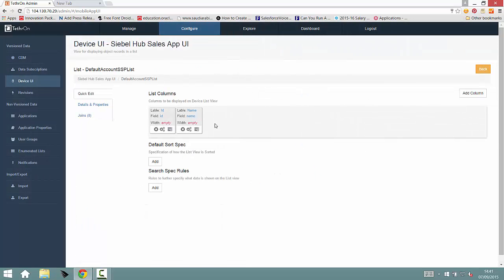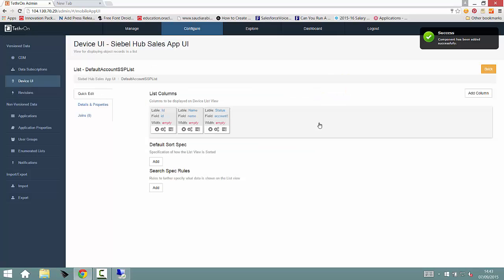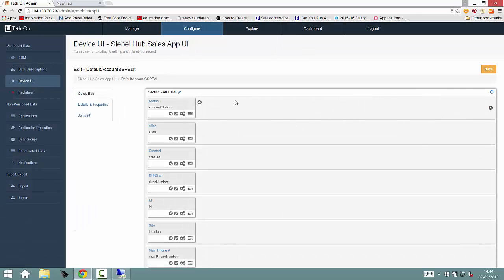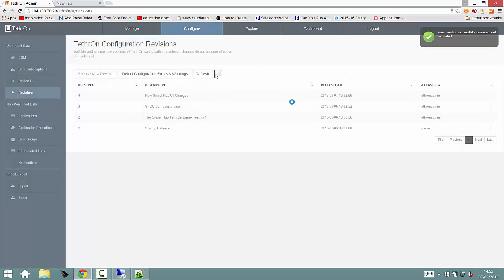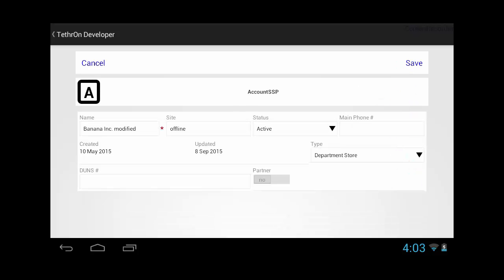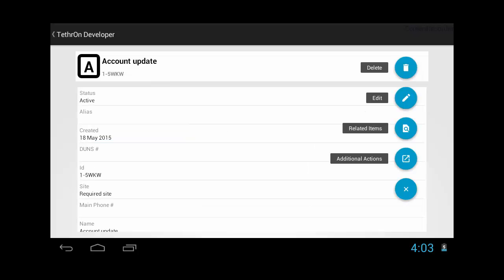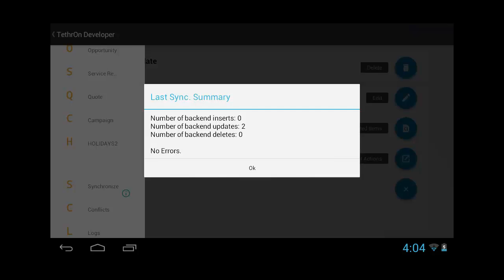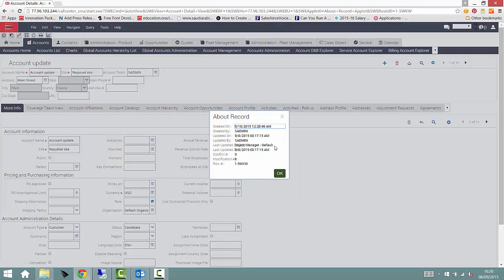TethrOn - Walkthrough Part Three UI Edit and Synch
In this video to accompany part four of the TethrOn walkthough we look at making manual edits to our auto-generated UI and demonstrate going offline. This is a part of a series of Videos about the TethrOn solution for Mobile offline CRM from aMind Solutions.